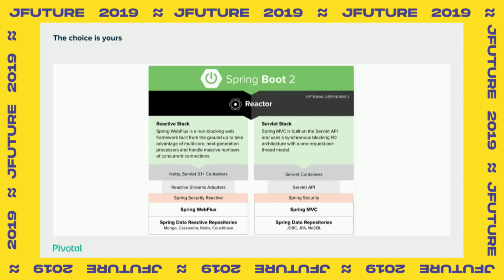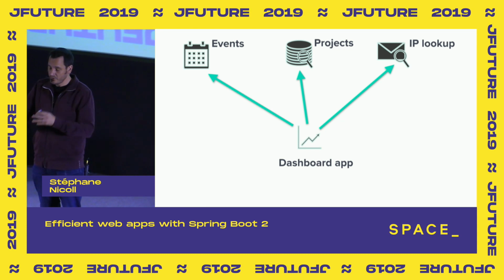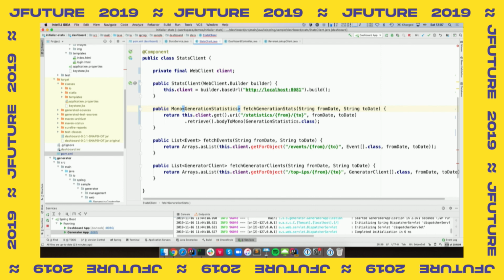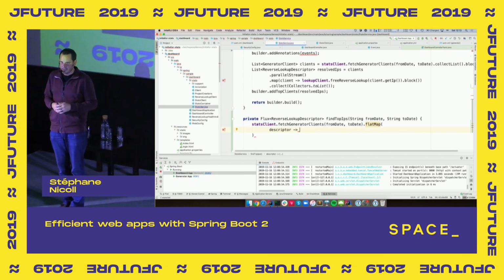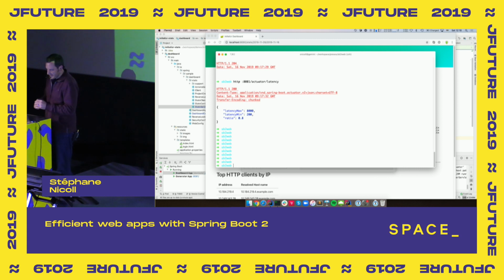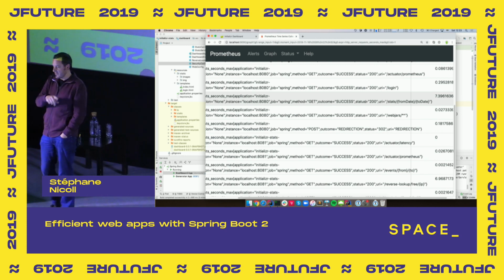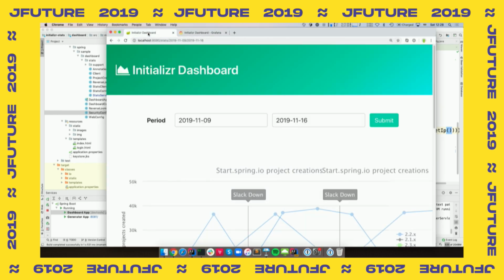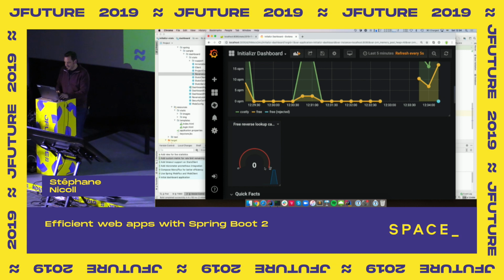Efficient web apps with Spring Boot 2, Stéphane Nicoll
JFuture 2019, Minsk – November 16, 2019

How can we improve the efficiency of an existing web application? We could completely rewrite it, leverage more concurrency and even reactive features. But is it really worth it if we don't even measure and track the relevant metrics?

In this talk, Stéphane will work on an existing Spring Boot MVC application to make it more efficient. He'll leverage WebClient and Reactor operators to improve efficiency, without the concurrency pitfalls. He'll use out-of-the-box metrics, add new ones to measure, and keep an eye on capacity gains with dashboards.